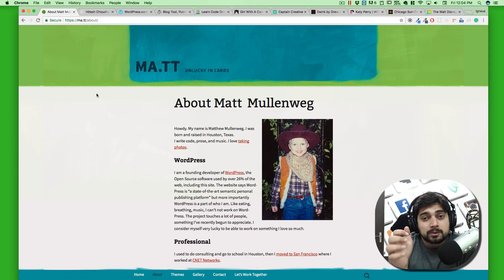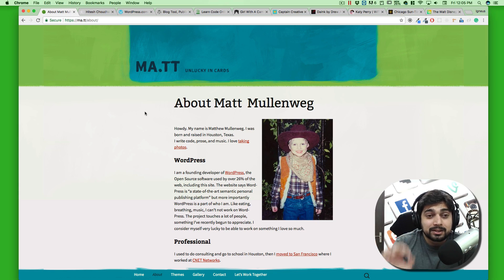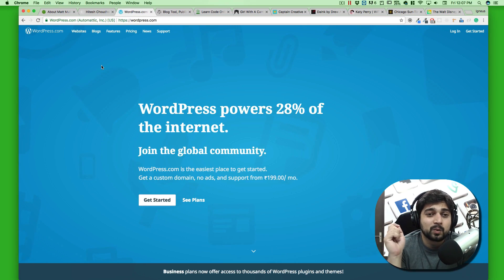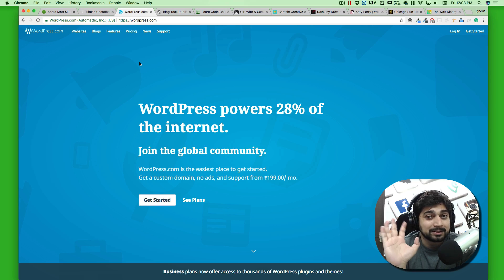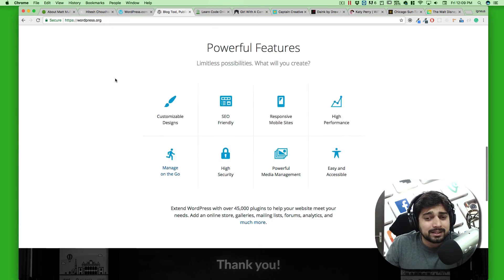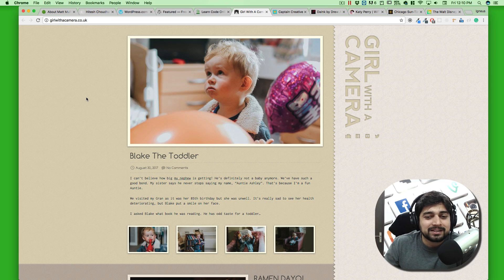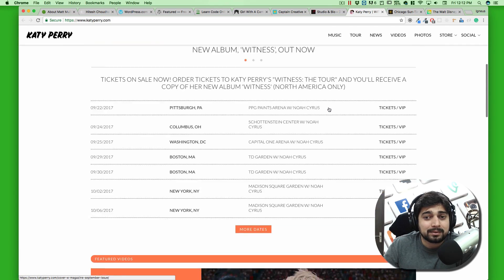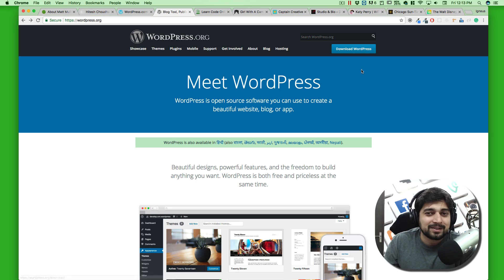Wordpress.com Vs wordpress.org. Do you really need wordpress ?